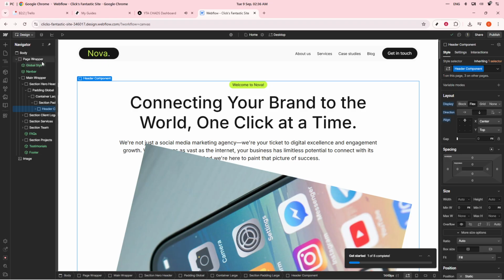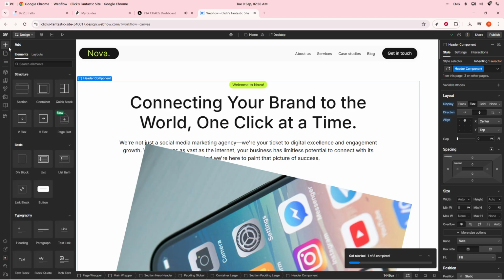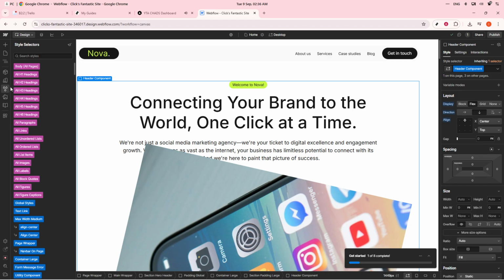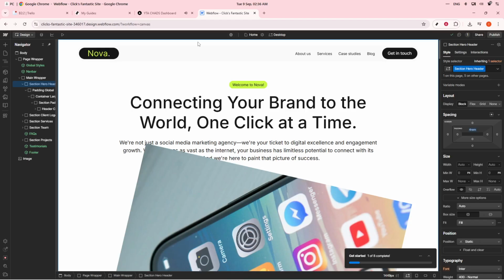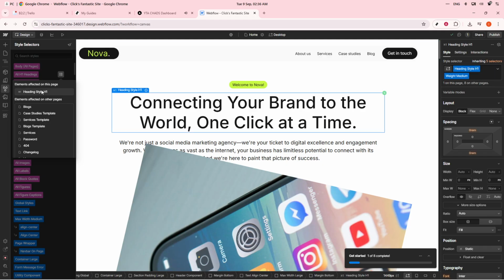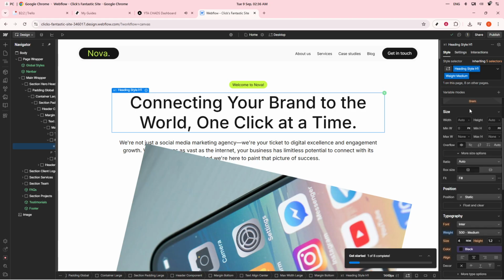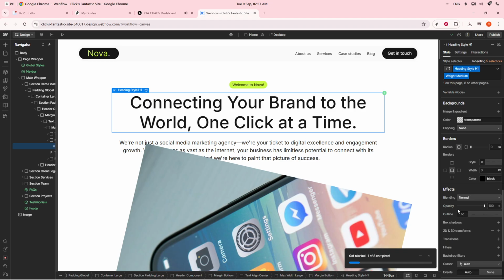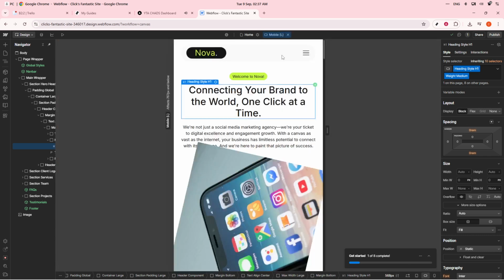How to Add a Heading in Webflow 2025 Step by Step Tutorial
Want to add and customize headings in Webflow in 2025 to make your website look professional and organized? 📝 This step-by-step tutorial shows you how to add H1–H6 headings, assign reusable classes, and style them with fonts, colors, spacing, and alignment to match your brand. Learn how to structure your content properly for SEO optimization, ensuring search engines can understand your page hierarchy while maintaining a visually appealing design. We’ll also cover responsive design tips, so your headings look great on desktop, tablet, and mobile devices. Perfect for Webflow beginners, designers, and business owners, this guide provides clear instructions, practical examples, and pro tips for creating headings that enhance readability and improve your site’s user experience. By the end, you’ll have the skills to add and style headings effectively, making your website both functional and visually engaging. 🚀